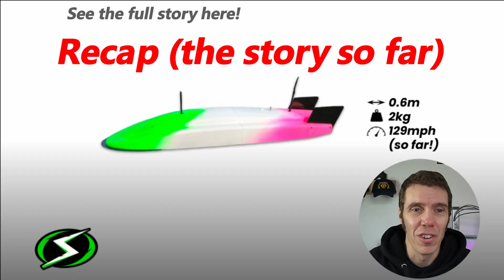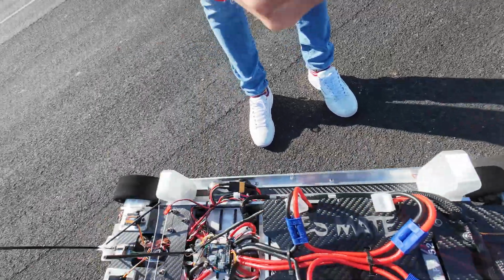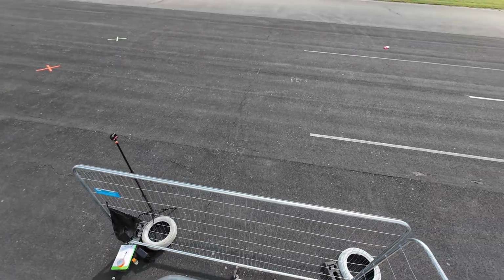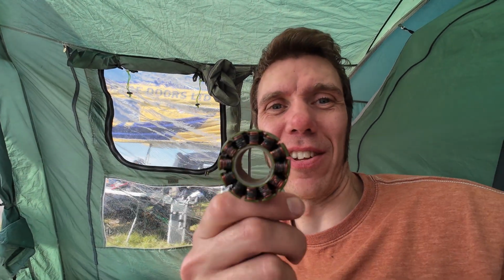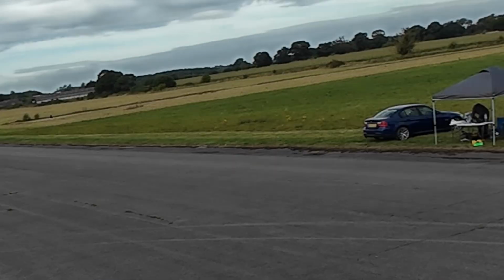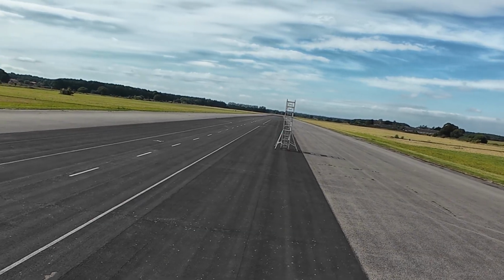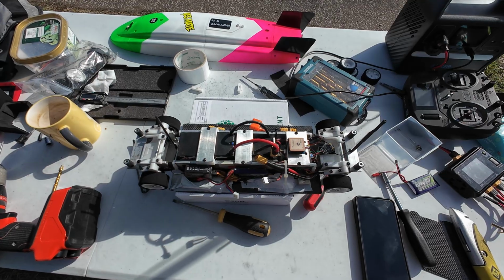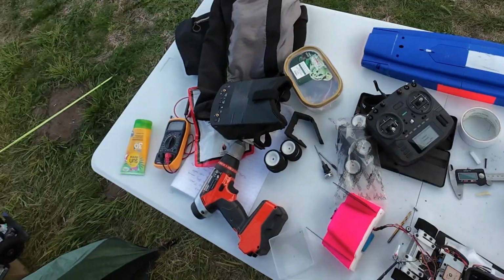It didn't go to plan, but what happened is still an epic story!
This is the epic story of what happened when I tested my unique drone based speed cars at ROSSA Round 3 2024 at Elvington UK.

Thanks again to Rob at Yes Mate RC Mann for supporting the project!

See the playlist for the full history of the project.